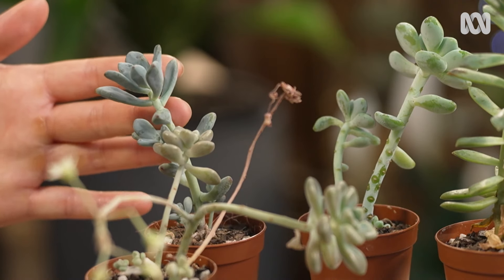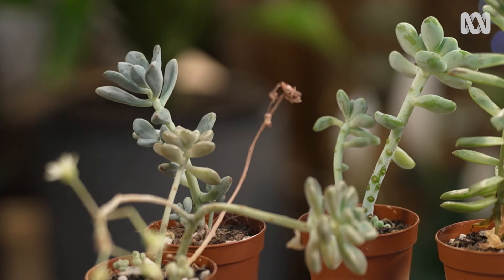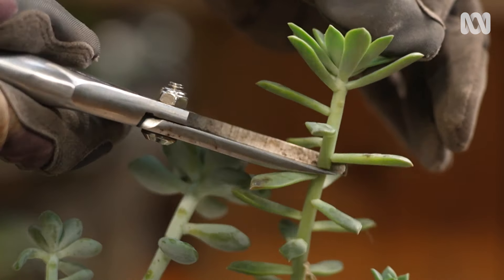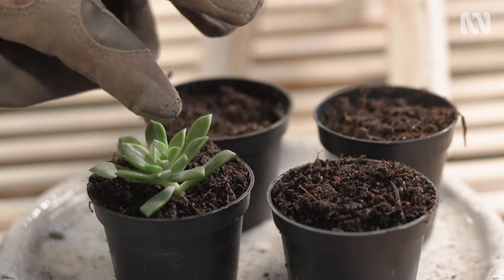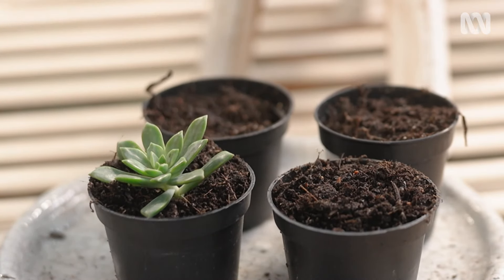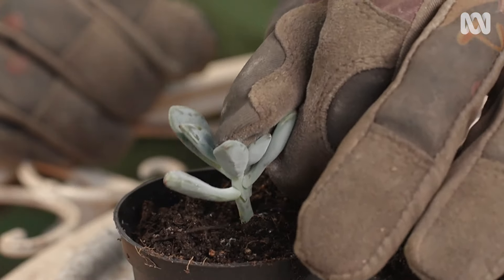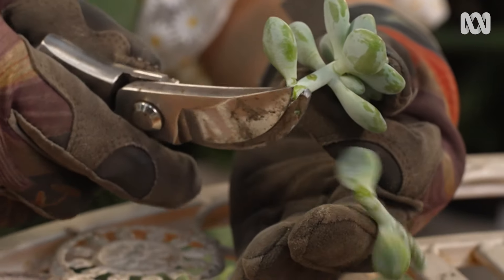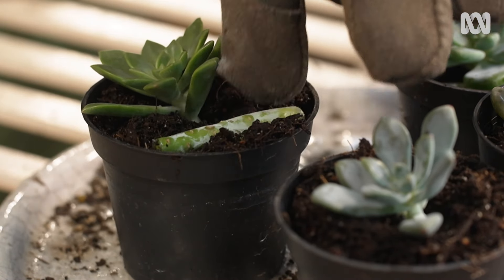How to Save Your Succulents! | Indoor Plants | Gardening Australia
Tammy has some deformed succulents that have become etiolated due to lack of light. They are reaching for more sun and have become leggy in the process.

You can fix this by giving them more direct exposure to the sun, but it won’t correct the legginess – to do that we need to chop and prop.

This segment is from Gardening Australia Season 35, Episode 26 titled "Spring: Rare Orchids & Bushfood Delights".